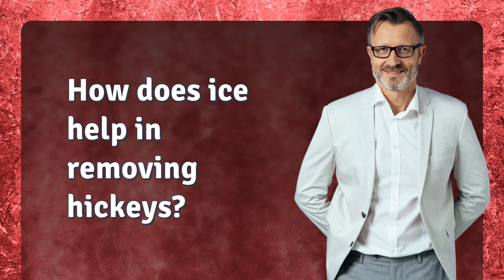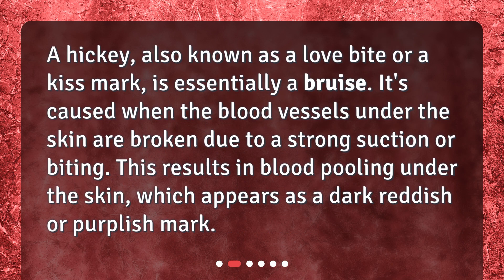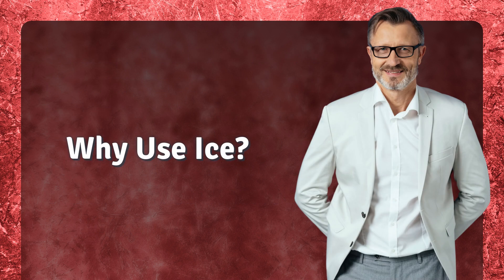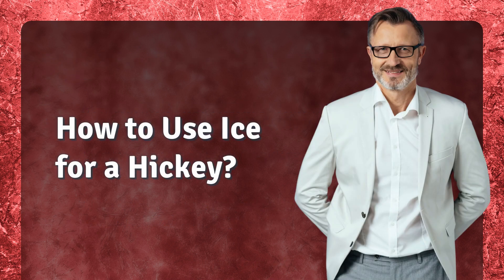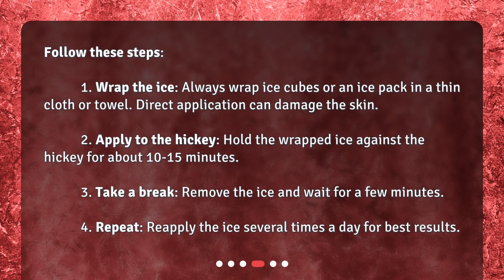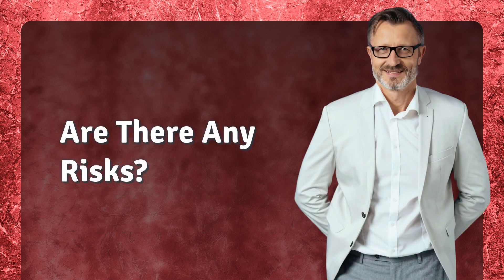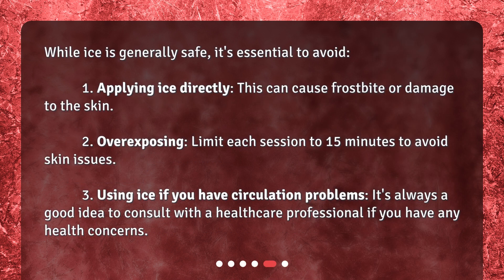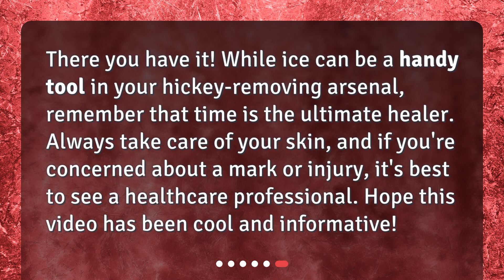How does ice help in removing hickeys?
How Ice Can Help Remove Hickeys: A Cool Solution! • Discover the cool solution to removing hickeys with ice! Learn about the science behind using ice to reduce the appearance of love marks and how it can constrict blood vessels, reduce swelling, and numb the area. Follow the simple steps to safely apply ice to the hickey and achieve the best results. Just remember to avoid direct application and overexposure, and consult a doctor if you have circulation problems. Say goodbye to hickeys with this effective and soothing method!

00:00 • How does ice help in removing hickeys?
00:17 • What is a Hickey?
00:38 • Why Use Ice?
01:10 • How to Use Ice for a Hickey?
01:43 • Are There Any Risks?